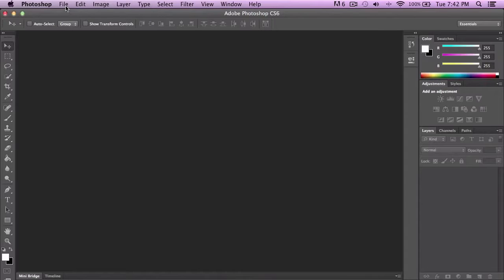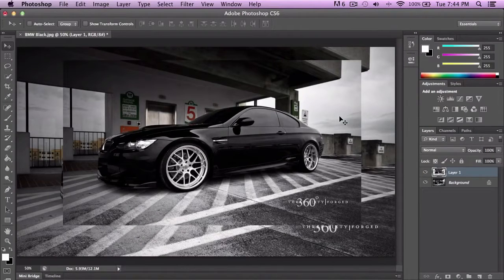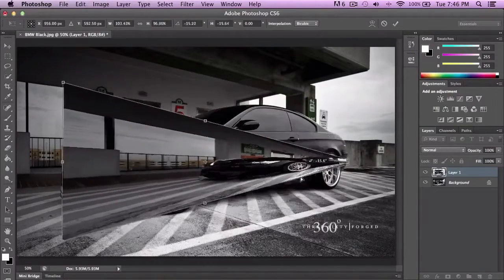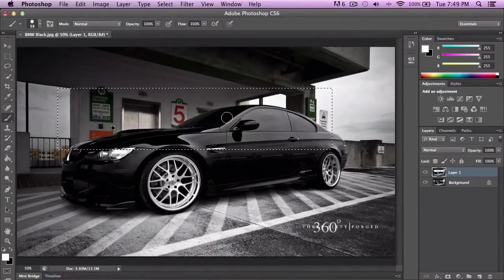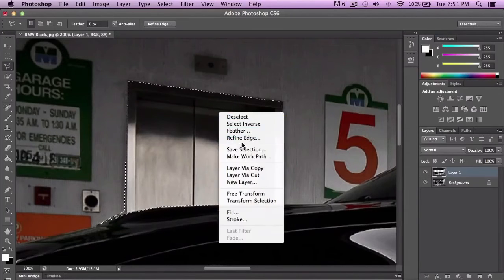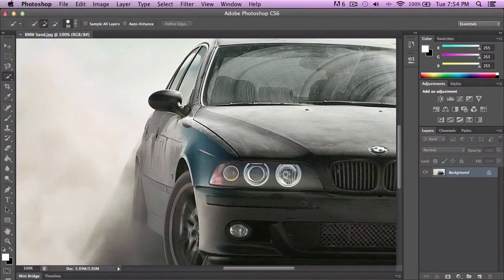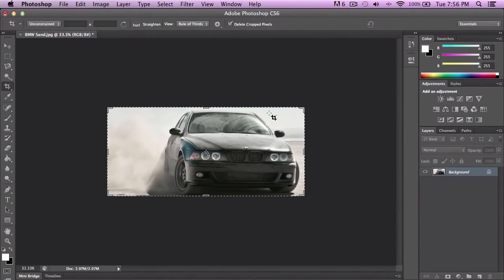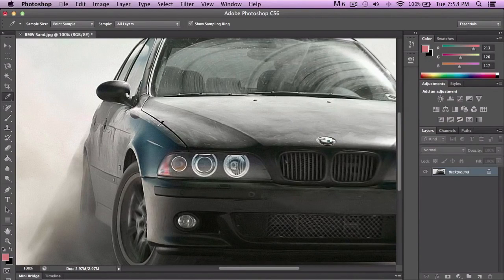ADOBE PHOTOSHOP TUTOTIAL FOR BEGINNERS _Lesson 1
ADOBE PHOTOSHOPTUTOTIAL FOR BEGINNERS _Lesson 1. In this video, i am going to show you how to use Lasso tool,polygonal lasso tool,magnetic lasso tool,Rectangular marquee tool,
Elliptical marquee tool,single column marquee tool,quick selection tool,magic wanted tool,perspective crop tool,slice tool,slice select tool,Eyedroper tool,ruler and count tool.This tutorial will equip you with the basics selection tools to a Pro or expert users of photoshop.Kindly click on the links below to learn more while lesson 2 is in progress.

I will update you guys once Lesson 2 is completed